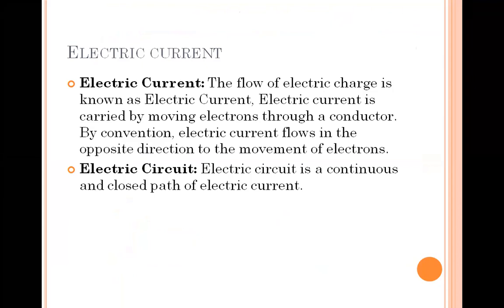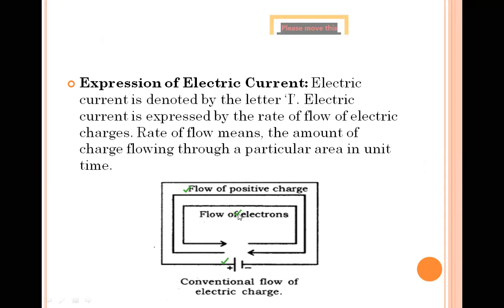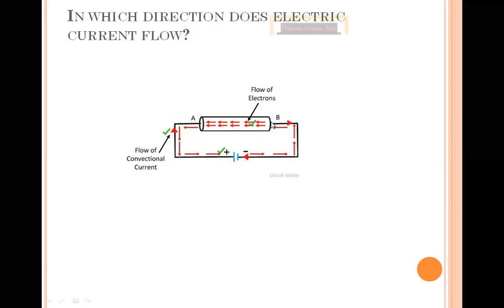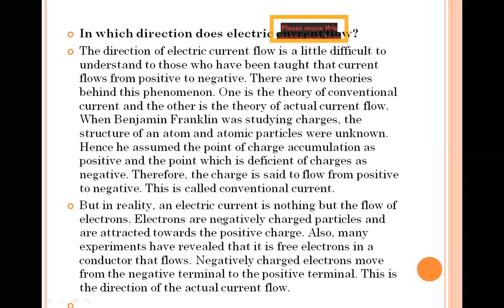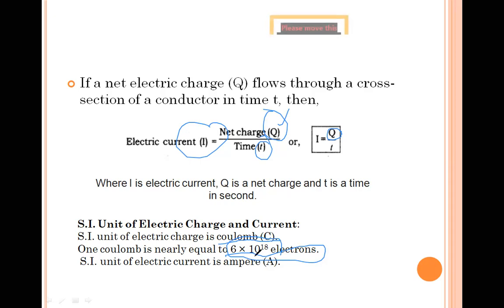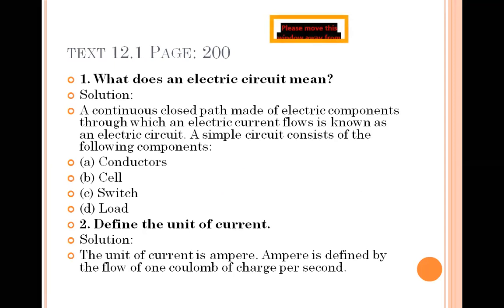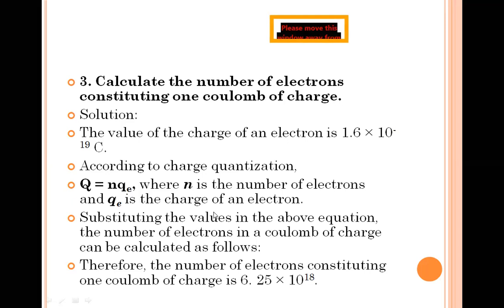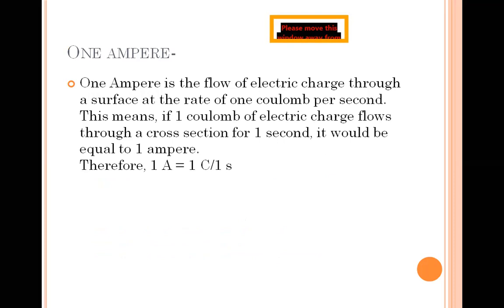electricity part1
by Tripti mehrotra